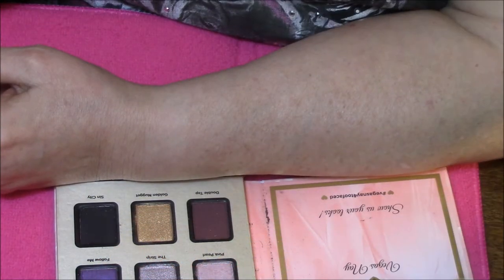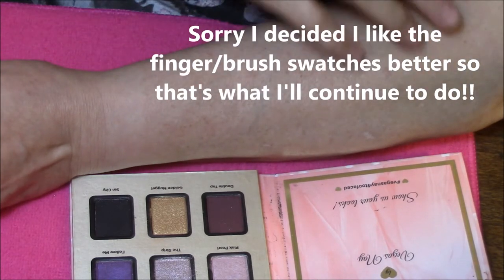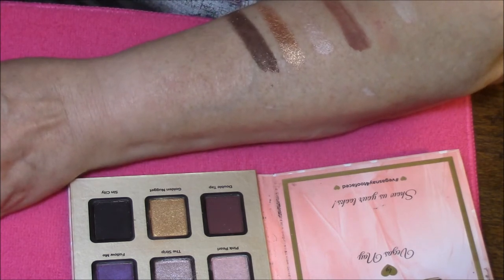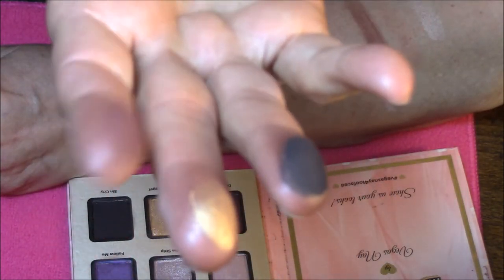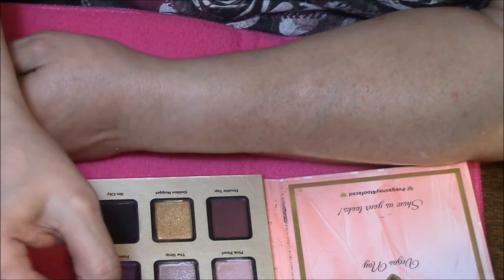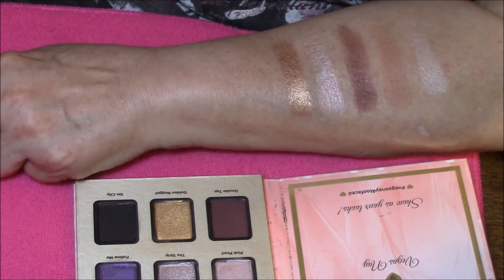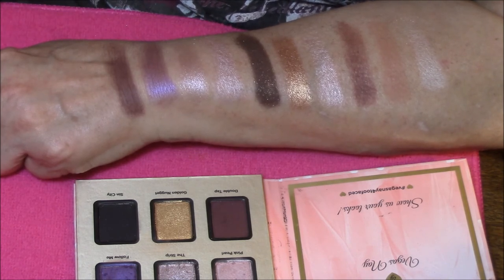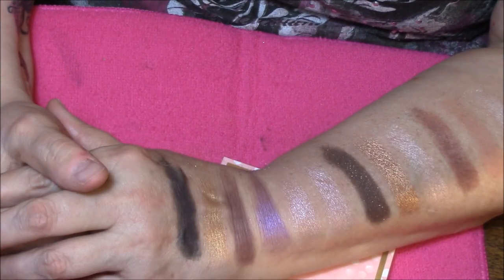Swatching It!! Too Faced Stardust by Vegas Nay Palette!